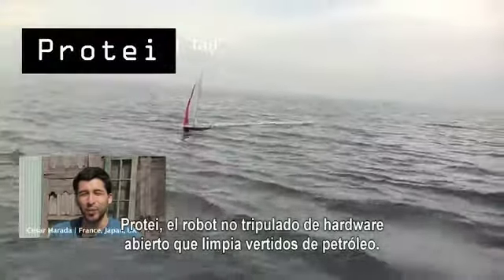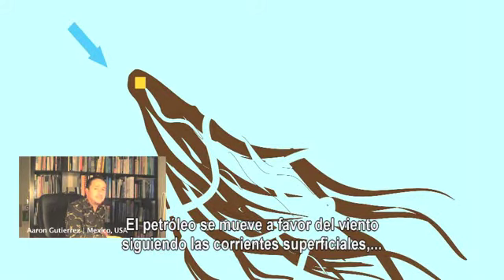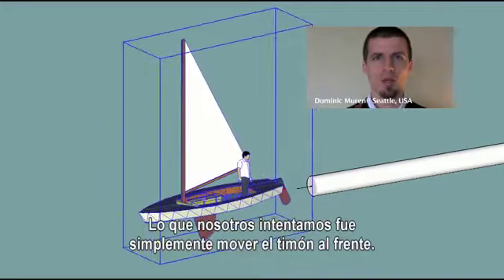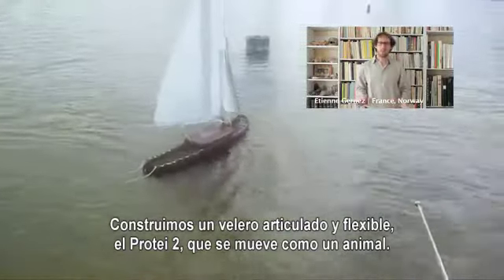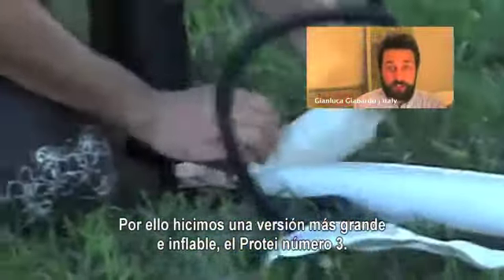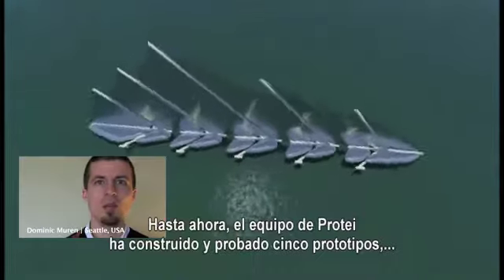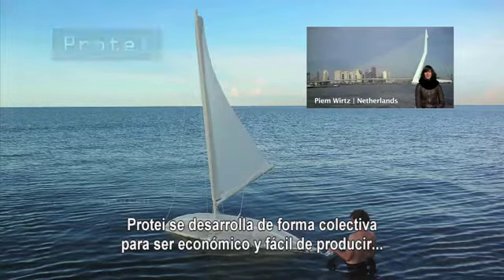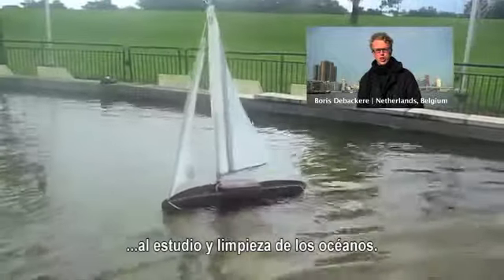Protei - Premio VIDA 13.2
Tercer premio VIDA 13.2: "Protei", del francés César Harada

Un robot autónomo, de vela, sin tripulación, que arrastra una larga botavara absorbe-petróleo, de tal modo que utiliza el poder de la naturaleza para solucionar un problema causado por el hombre.